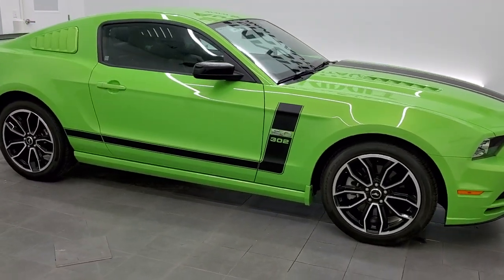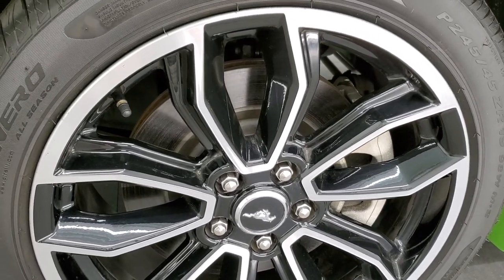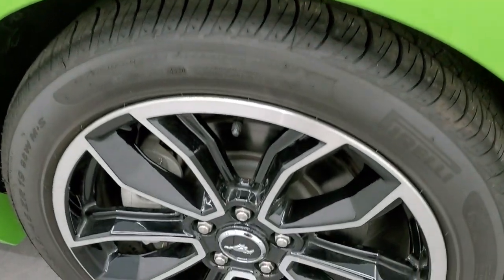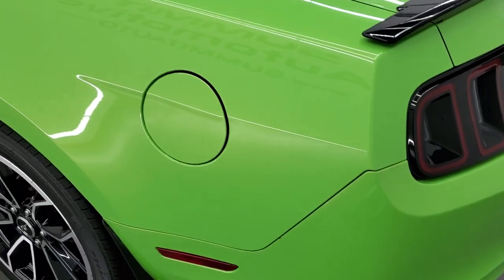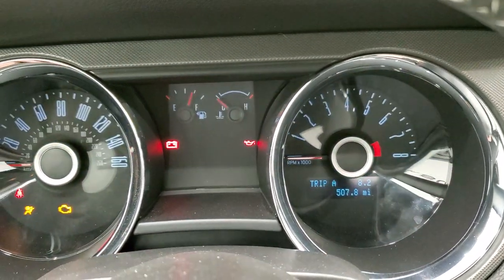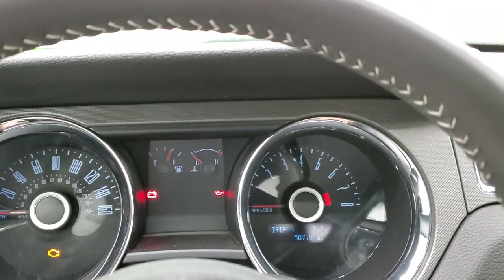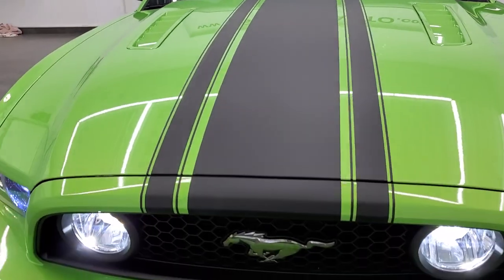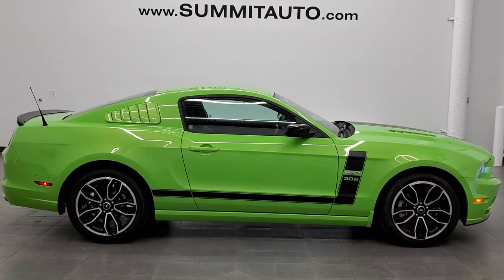EXTREMELY LOW MILEAGE 2014 FORD MUSTANG GT GOTTA HAVE IT GREEN WALK AROUND REVIEW 11893Z SOLD!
This 2014 FORD MUSTANG GT AUTOMATIC IN GOTTA HAVE IT GREEN METALLIC FOR SALE IN FOND DU LAC OSHKOSH WISCONSIN 54935 is the vehicle we did walk around review of today.

Thank you for checking out this video of this 2014 FORD MUSTANG GT AUTOMATIC IN GOTTA HAVE IT GREEN METALLIC FOR SALE IN FOND DU LAC OSHKOSH WISCONSIN 54935

STOCK: 11893Z
PRICE: $35,999
MILES: 507
MAKE: FORD
MODEL: MUSTANG
VIN: 1ZVBP8CF9E5286926
LOCATION: FOND DU LAC OSHKOSH WISCONSIN, 54937 TRUCKS ON 41

1 OWNER! CLEAN TITLE HISTORY! 5.0 Liter DOHC V8 Engine, 420 Horsepower, Two Door Coupe, GT Package, Automatic Transmission Center Console Shifter, Rear Wheel Drive RWD 4x2 Two Wheel Drive, Dual Rear Exhaust, Power Driver's Seat, Non Smoker, Black Ebony Leather Seats, Power Mirrors With Built-in Blindspot Mirrors, Advancetrac with Electronic Stability Traction Control, Painted and Polished Aluminum Rims Premium Wheels, Four Wheel Disc Brakes, Decklid Spoiler, HID High Intensity Discharge Headlights, LED Fog Lights, LED Running Lights, LED Tail Lamps, Easy Fuel Capless Fuel Fill, Chrome Tipped Exhaust, AM / FM Radio Tuner, Sirius/XM Satellite Radio Capabilities Sirius / XM, CD Player, Microsoft SYNC System with Bluetooth, Hands-Free Audio System Blue Tooth, Auxiliary MP3 Jack Portable Audio Connection, USB Jack Portable Audio Connection, Keyless Entry System, Rear Window Defroster, Driver and Passenger Front Air Bags, L.A.T.C.H. Child Safety System, Side Curtain Air Bags SRS Safety Restraint System, Multi-Function Steering Wheel Controls, Compass, Outside Temperature Display and Mileage Display, Fold Down Rear Seats, Factory Floormats, Air Conditioning AC, Cruise Control, Power Locks, Power Windows, Tilt Steering Wheel, Automatic Headlights Autolamp, Gotta Have It Green, ONE OWNER! CLEAN AUTOCHECK! Very very clean inside and out! This is one of the sharpest 2014 Ford Mustang GT Premium cars we have ever had on our lot! Make your move before this super clean ride is gone!

STOCK: 11893Z
PRICE: $35,999
MILES: 507
MAKE: FORD
MODEL: MUSTANG
VIN: 1ZVBP8CF9E5286926